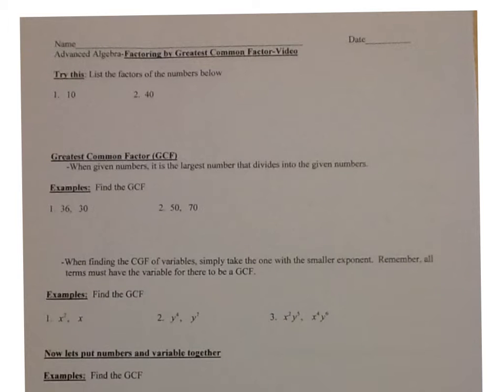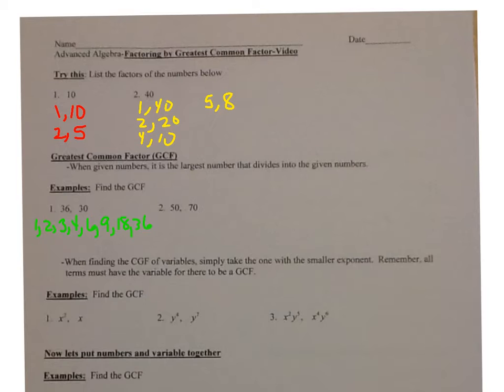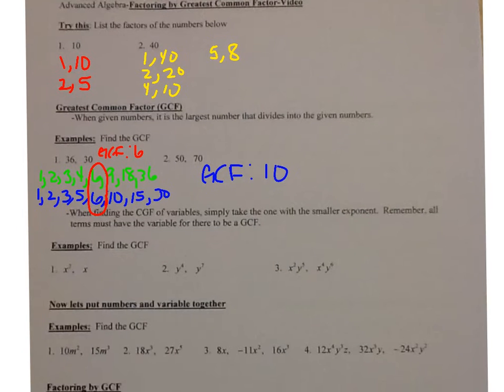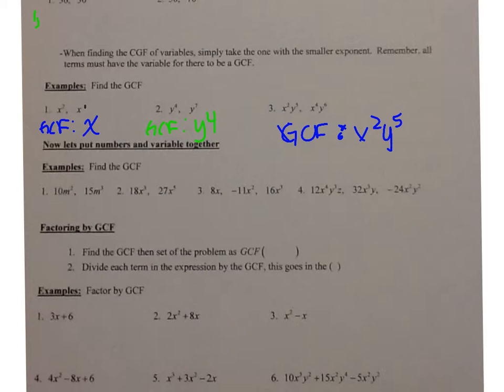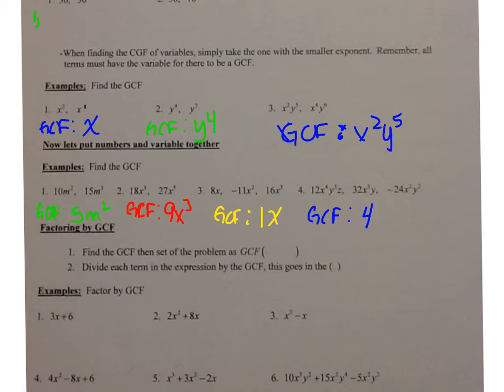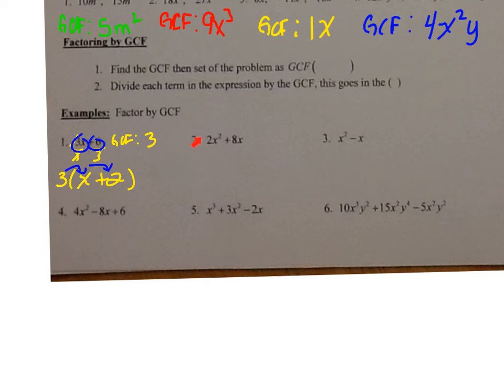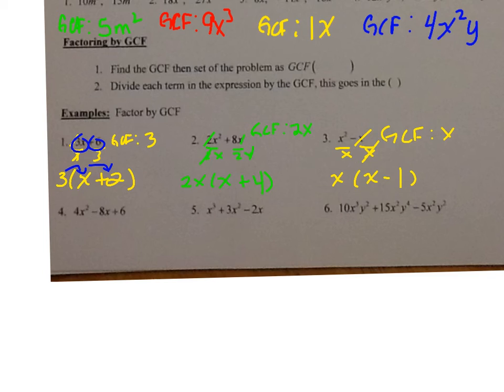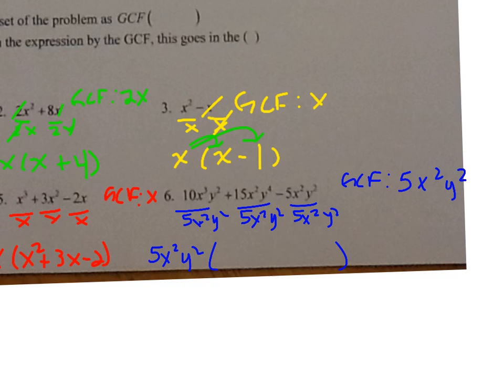AA Factor by GCF